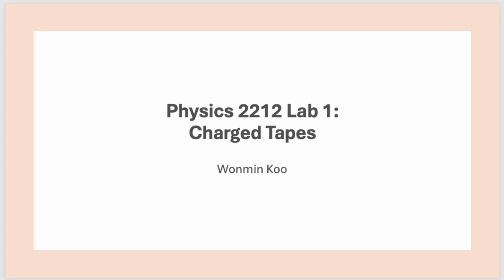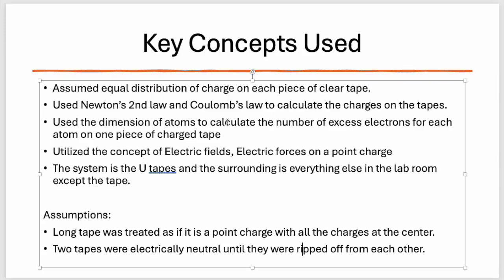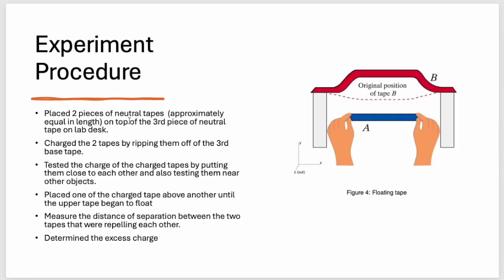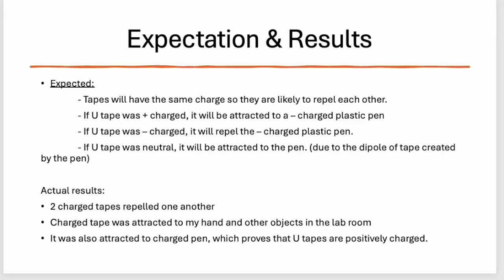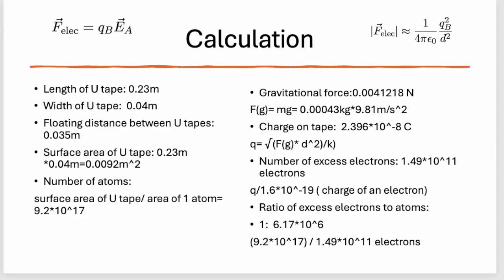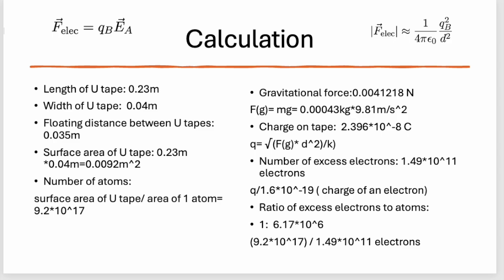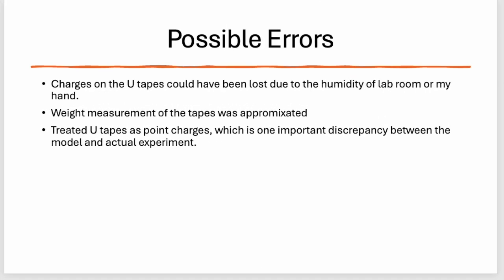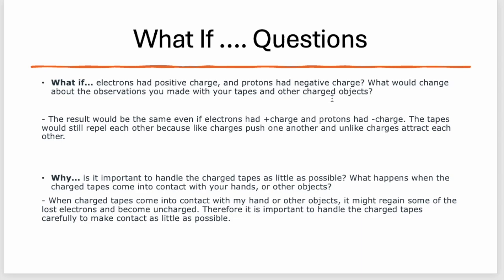Physics2212 lab1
this is my glowscript url:

folder/Wkoo3'sphysics2212code/program/firstprogram